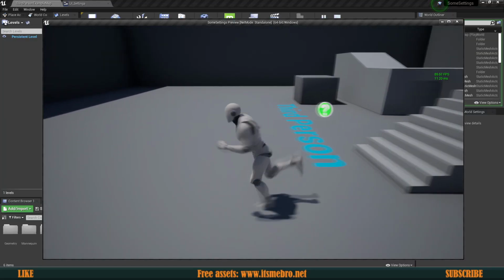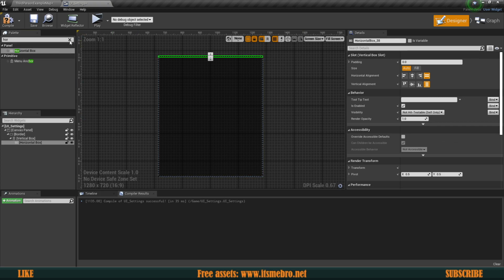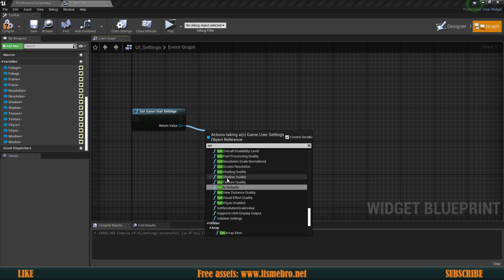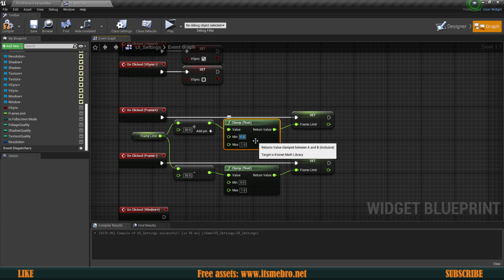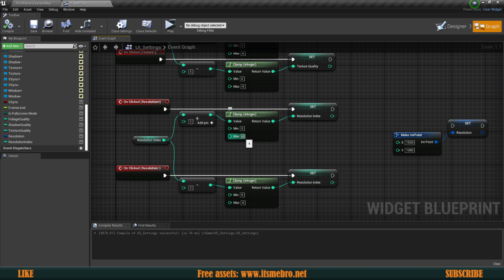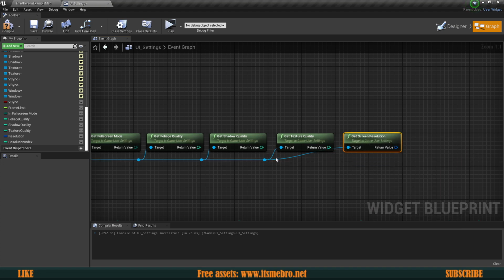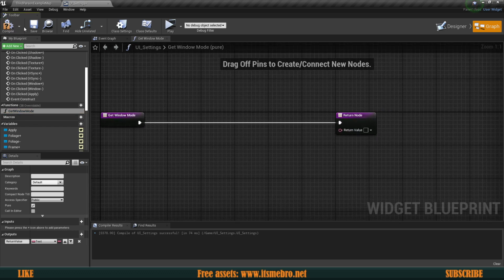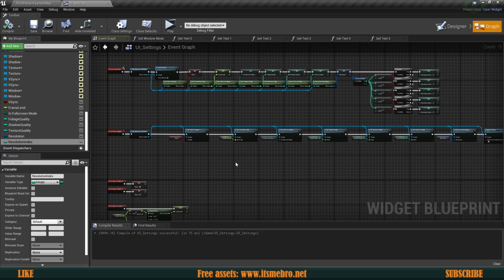UE4 Graphics Settings Menu / Save And Load Made Easy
Graphics settings creations is actually very simple when using built in unreal engine nodes. And today we are going to do just that.